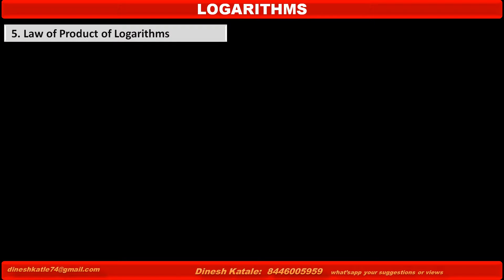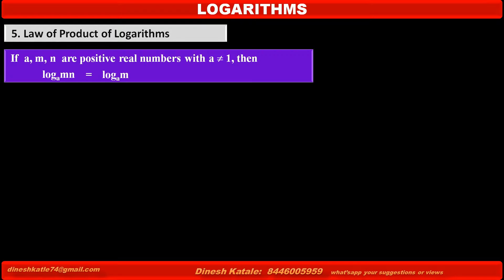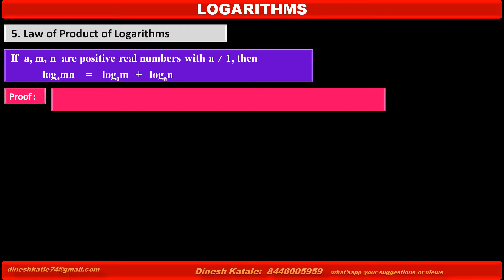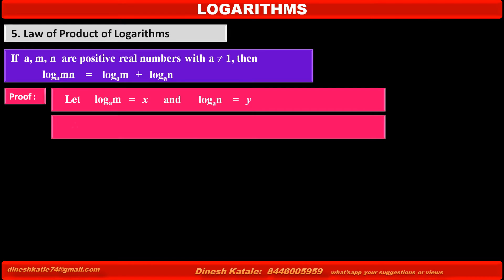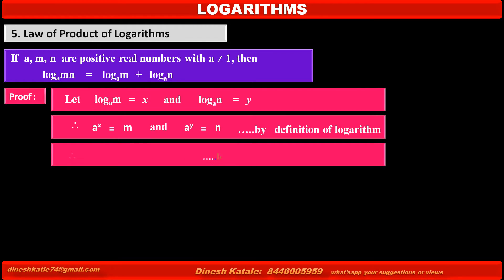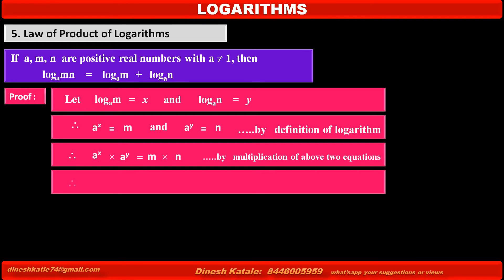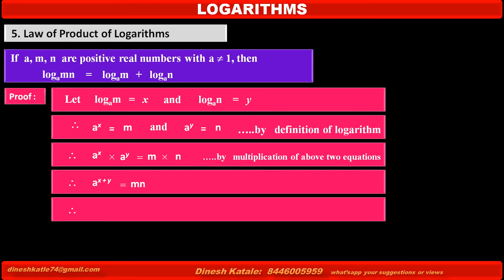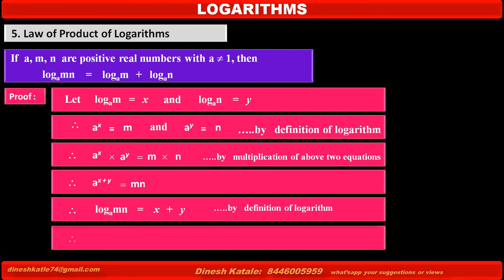4. Law of Product of Logarithms